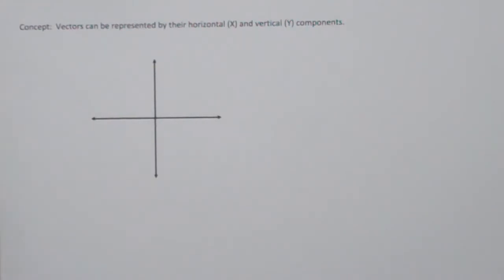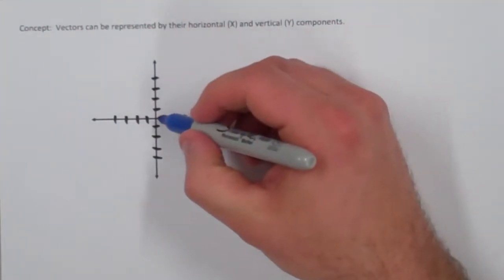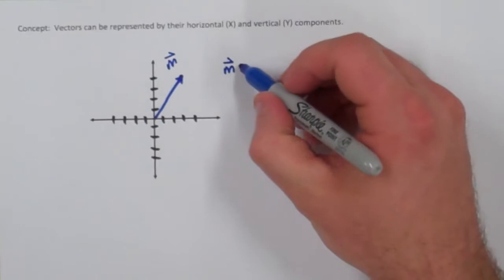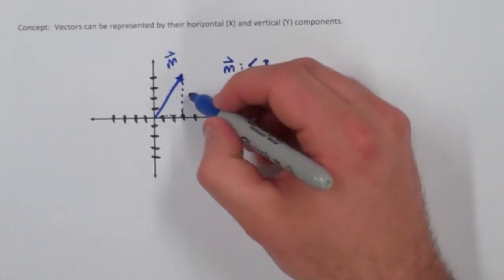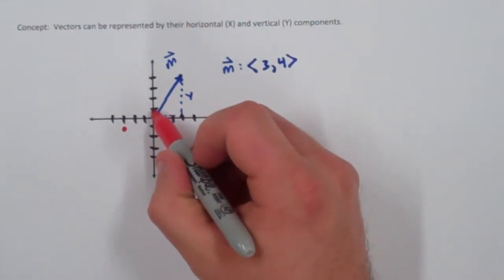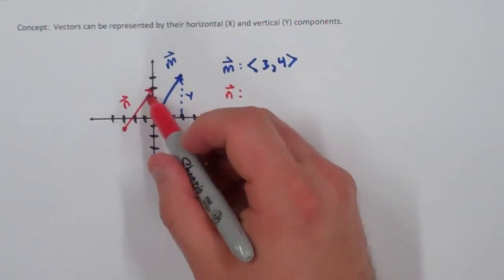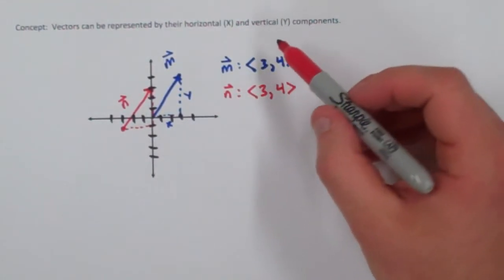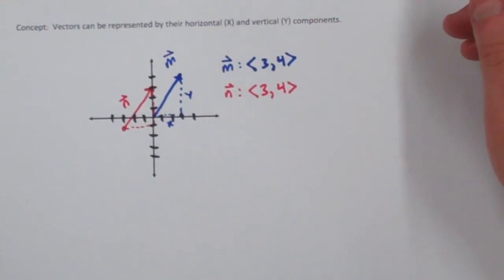2 VC Concept